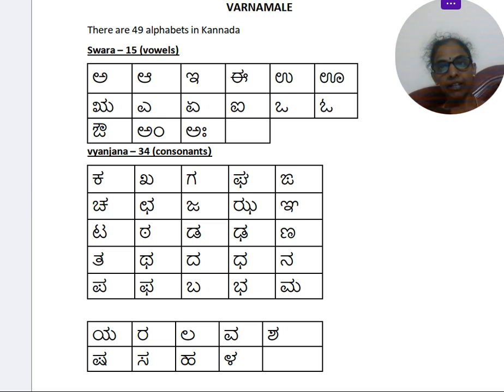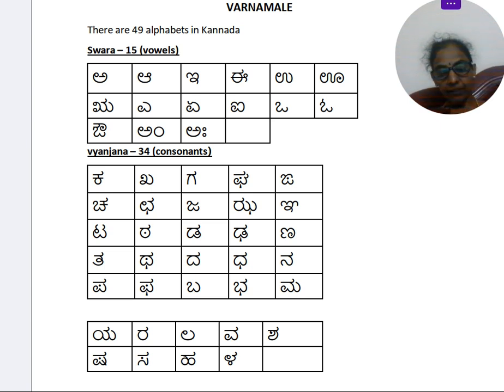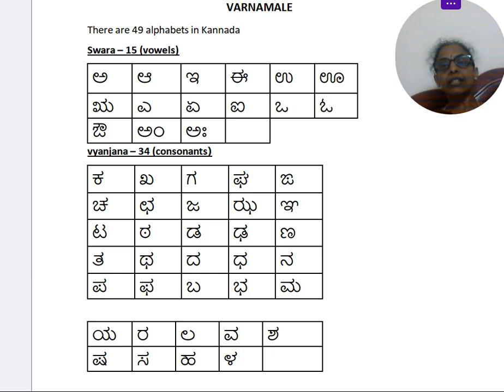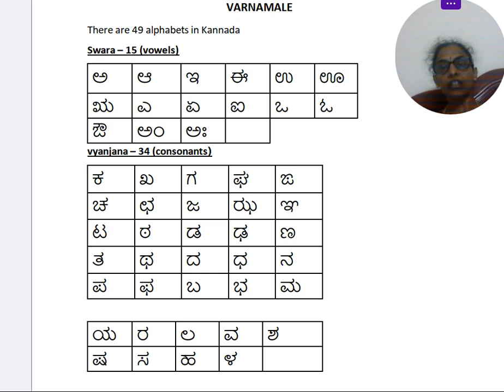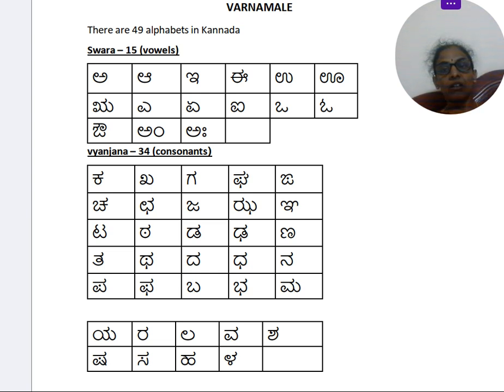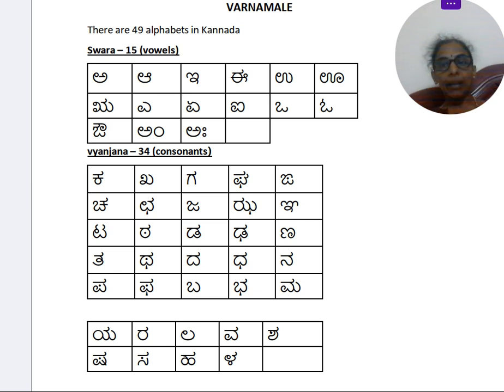SAVI KANNADA GRADE 1 INTRO ABOUT THE BASIC KANNADA ALPHABET SERIES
link to download PART 1 of SAVI KANNADA GRADE 1 text book